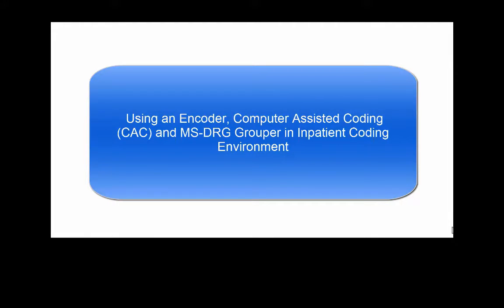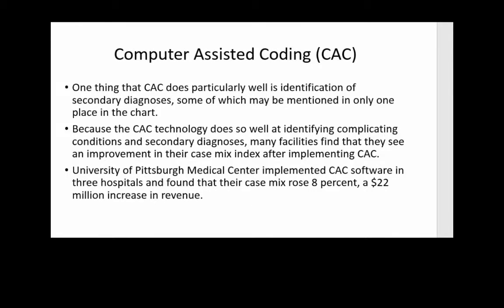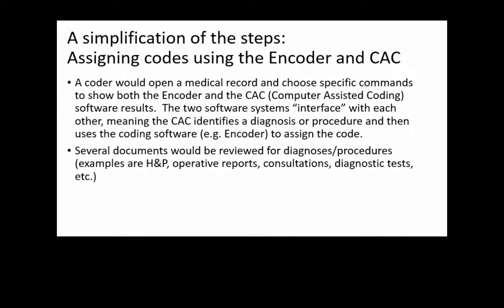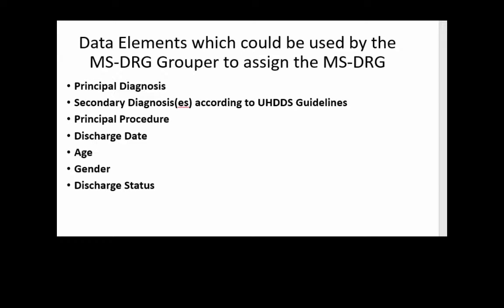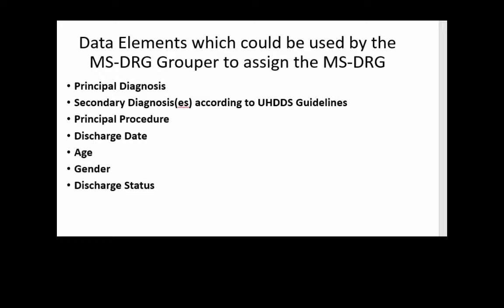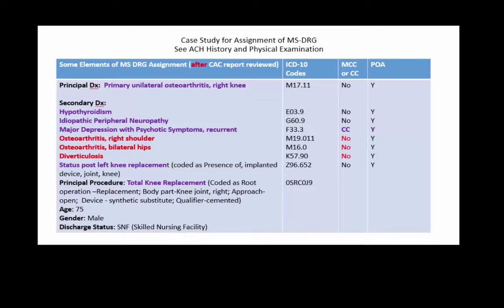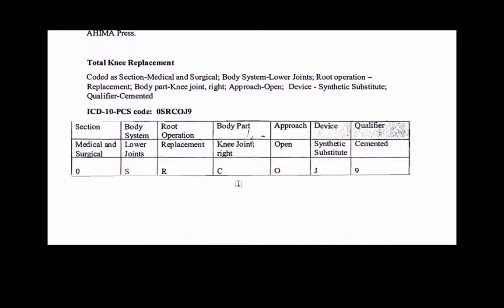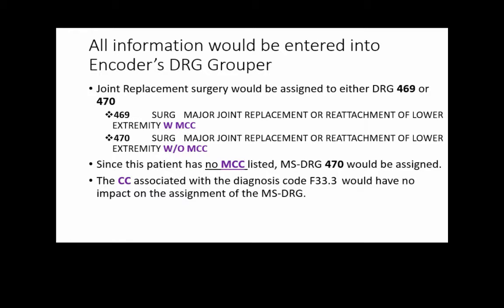HIT220.221 - Encoder, Computer Assisted Coding and DRG... (Update 2017)